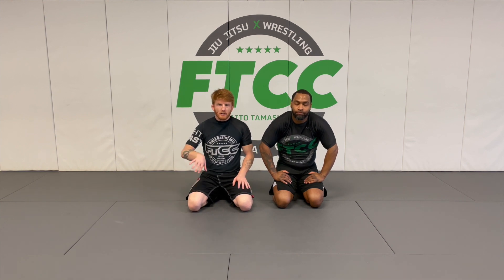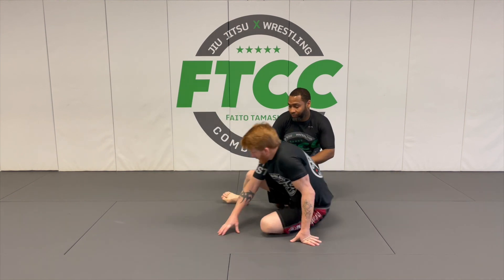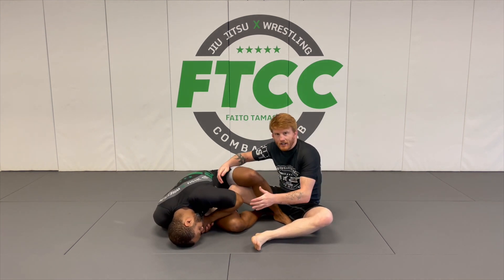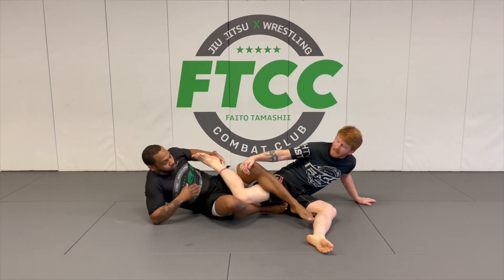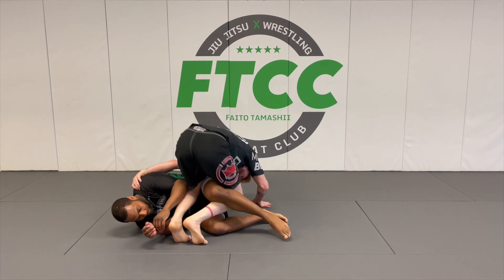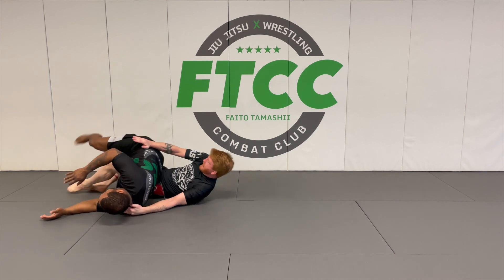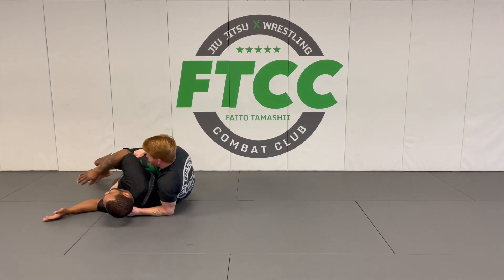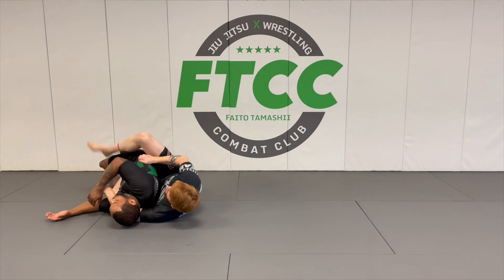Inside Sankaku Counter Series | 2 of 5 | Inside Ashi Dive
If you are in the Las Vegas area and want to come through to train, our address is :
FTCC
10670 S Maryland Pkwy

But be cool and respectful!